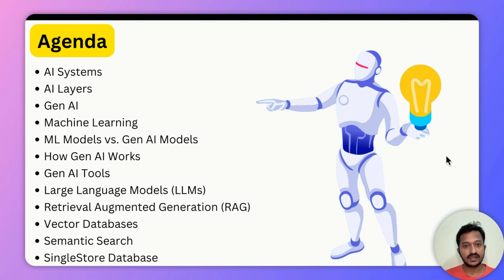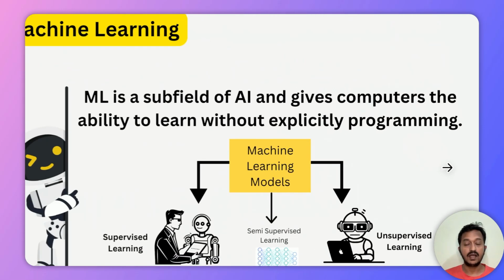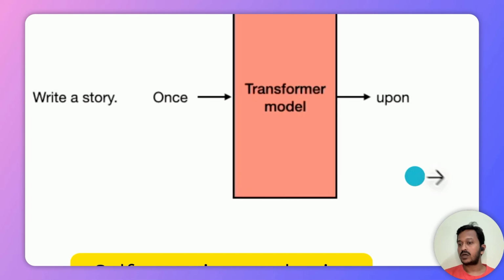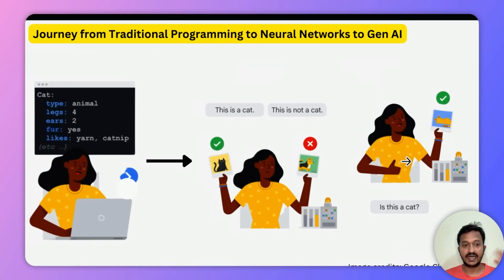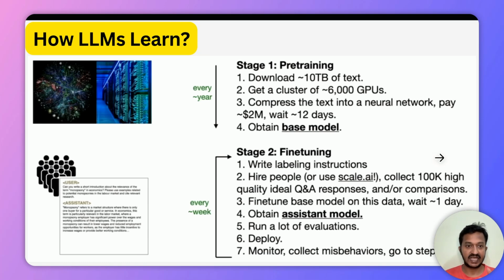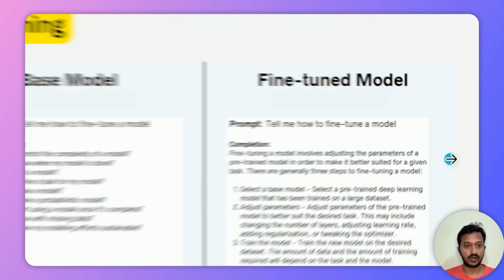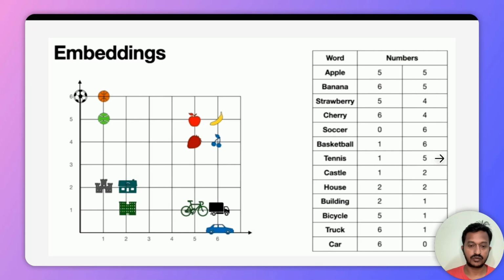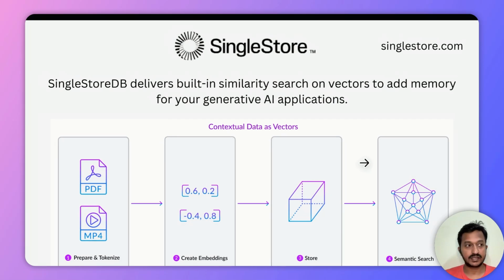Getting Started with Generative AI: A Beginner's Guide!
Discover the exciting world of generative AI in this beginner-friendly video! We'll explore the foundations of AI systems and layers, delve into generative AI and machine learning, and understand the differences between ML models and generative AI models.

Learn how generative AI works, discover popular tools, and dive into large language models (LLMs). We'll also understand advanced concepts like Retrieval Augmented Generation (RAG), vector databases, and semantic search.

Use SingleStore as your vector database or as a data platform for any of your data related activities.